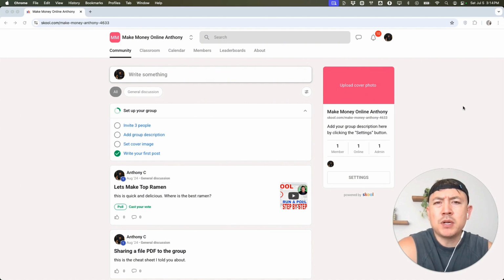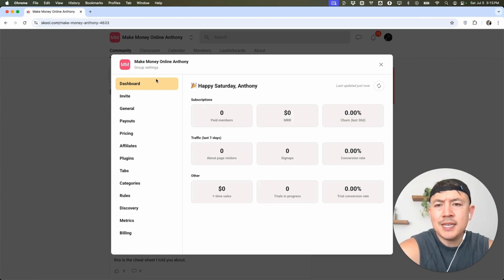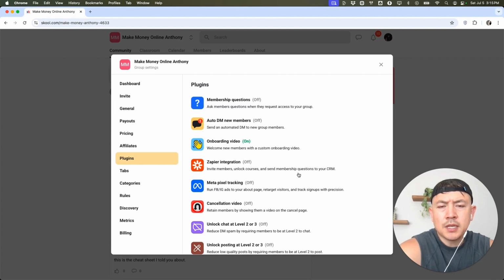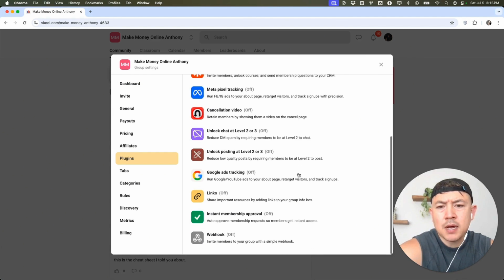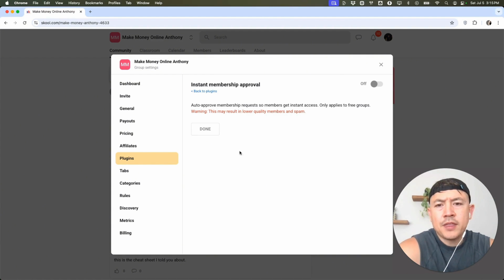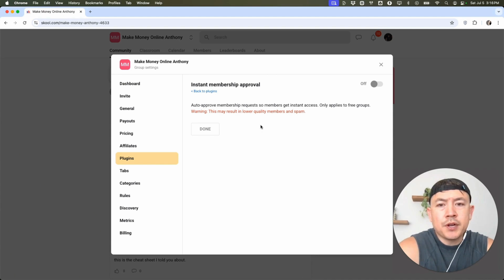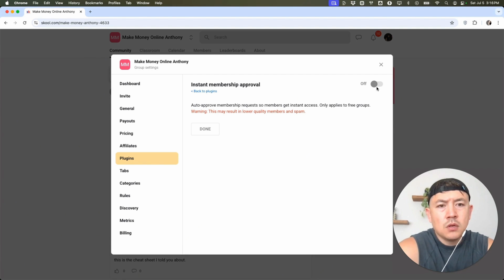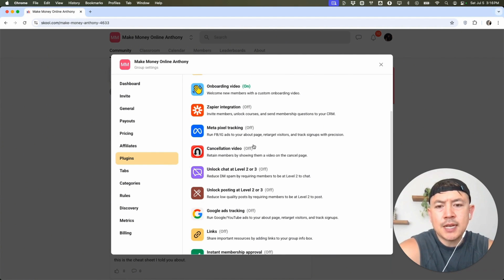✅ How To Auto Approve Membership In Skool Group🔴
Skool is an all-in-one community and course platform designed for creators, coaches, and educators to build engaged learning communities. It combines online course hosting, discussion forums, event scheduling, and gamification features like leaderboards and points to boost interaction and retention. Skool makes it easy to manage members, deliver content, and accept payments—all within a simple, user-friendly interface. Its focus on community-first learning helps foster deeper connections between members, making it a powerful tool for those looking to teach, build, and grow a loyal audience.